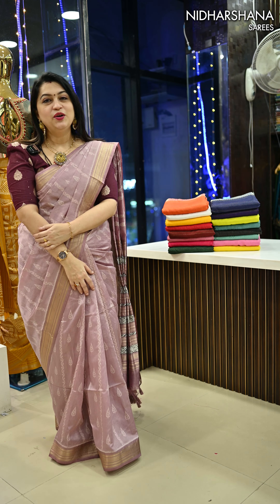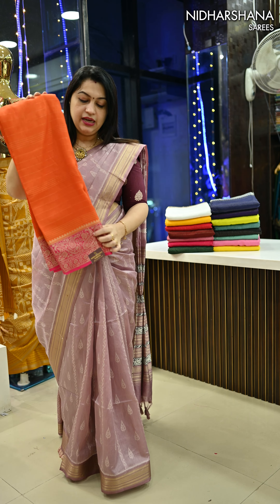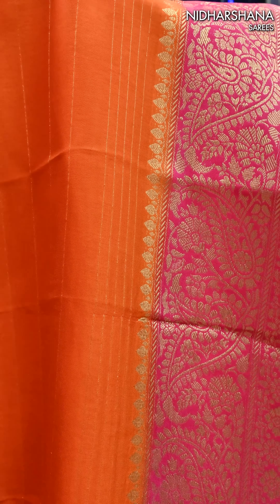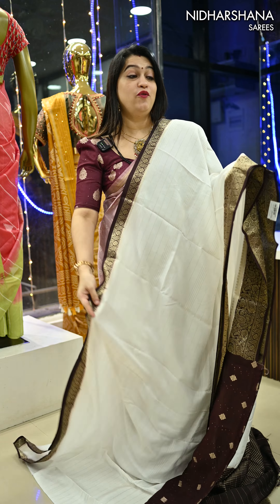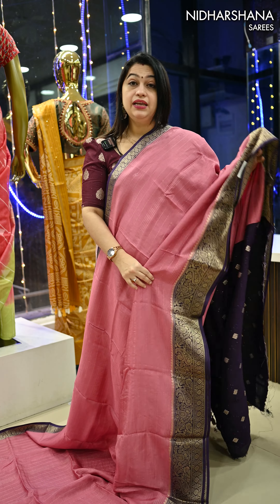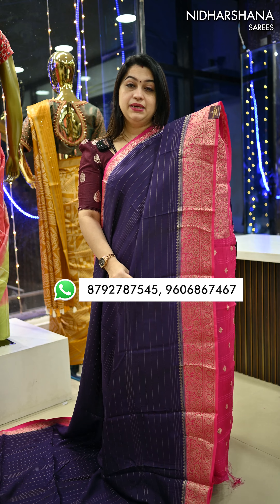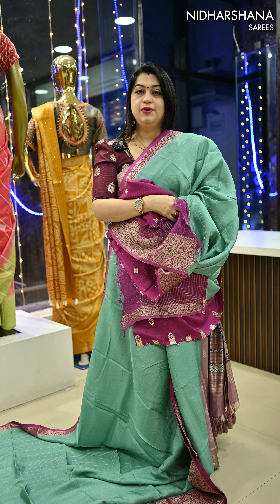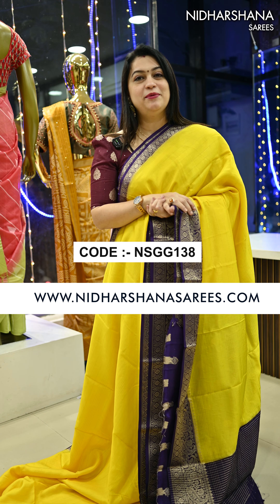Viscose georgette with contrast mango border || Code:- NSGG138 || Price 2499/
Product search code :  ⬇click here⬇ to order = Viscose georgette with contrast mango border  (NSGG138 )

Store address📌
Nidharshana Sarees